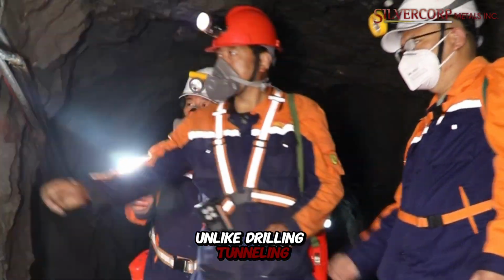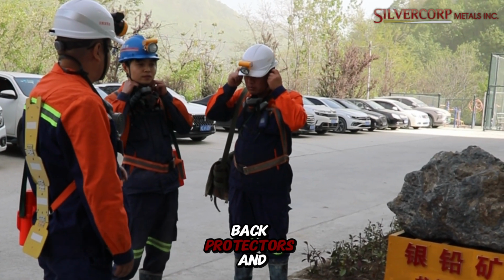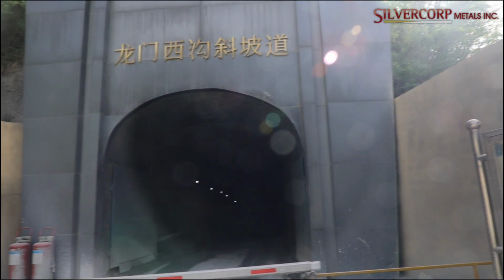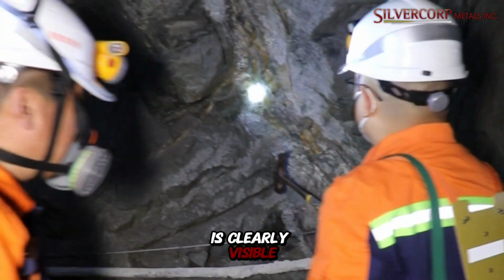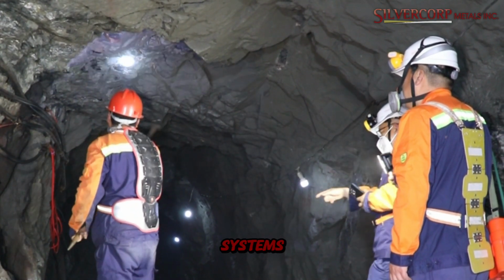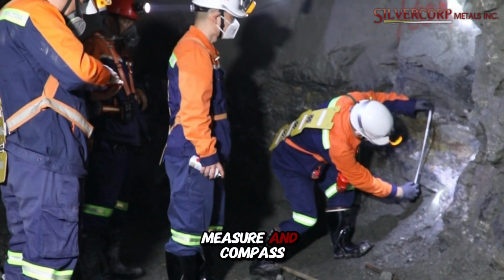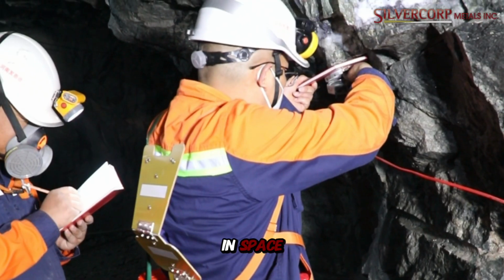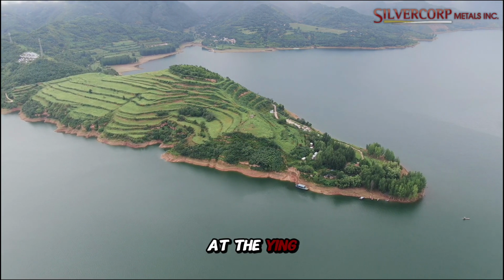Rock to Revenue Ep. 1 | Tunneling Explained - Inside Silvercorp's Mine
We’re excited to launch a new video series taking you inside the full mining process at our Ying Mine in Henan, China,  from exploration to concentrate sales.

In Episode 1, we head underground with our geology team to explore how exploration tunnelling allows us to discover high-grade veins, collect samples, and gain a greater understanding of the mineralization in the district.